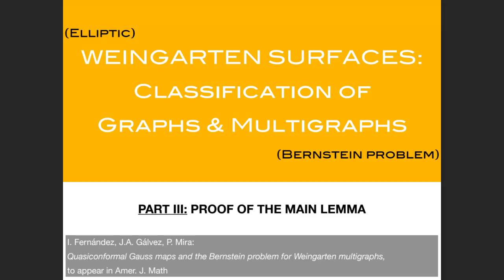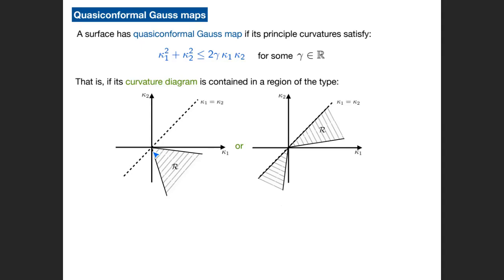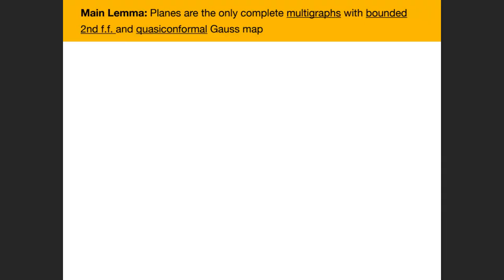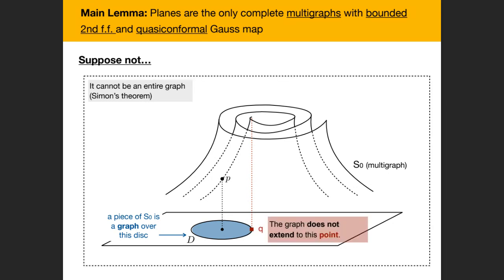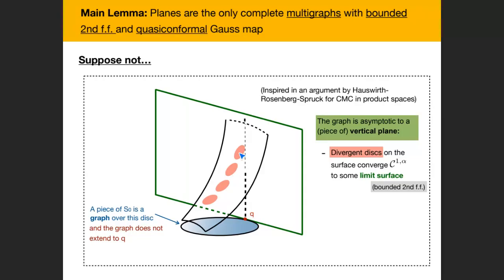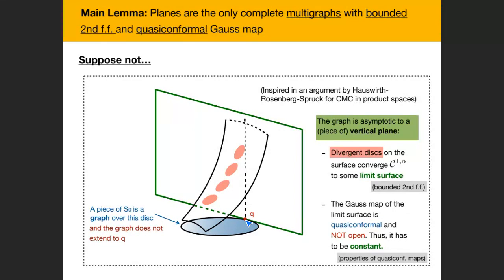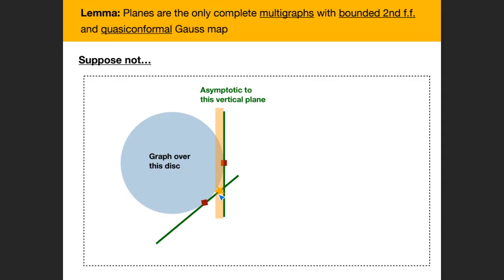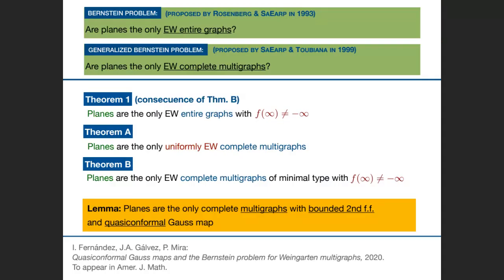S02T03 Isabel Fernandez 03